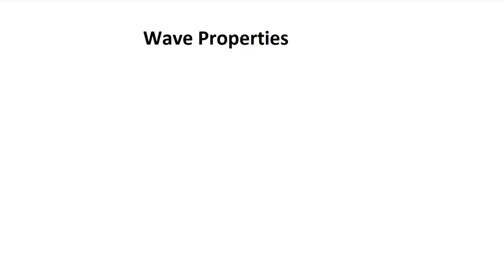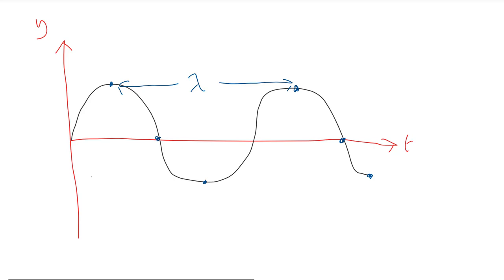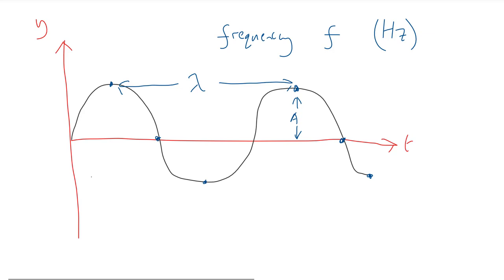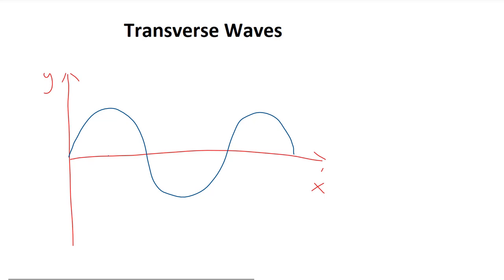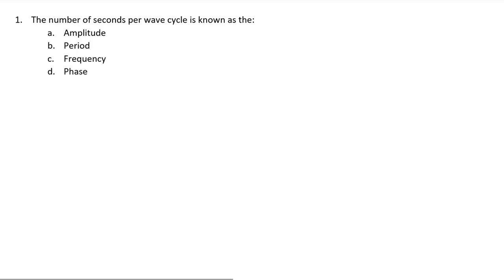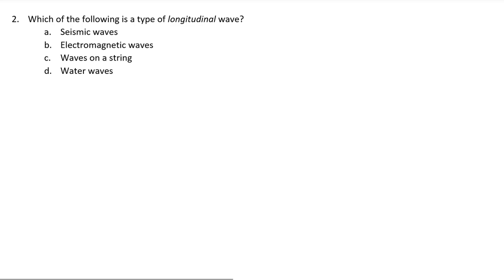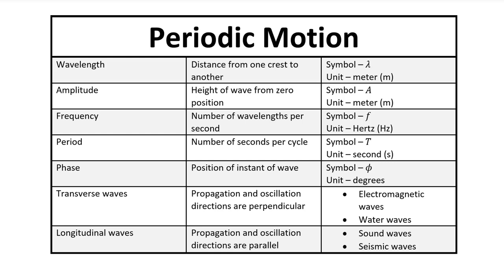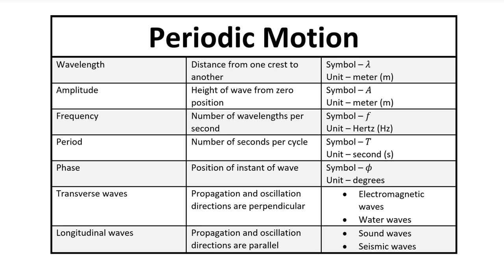MCAT ACE Physics 10 - Periodic Motion: Waves, Amplitude, Frequency, and Propagation